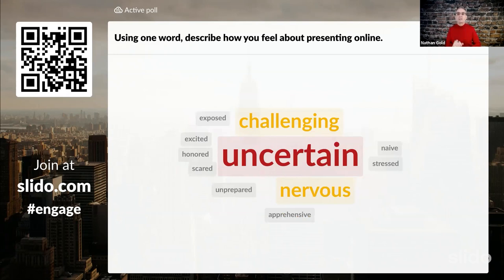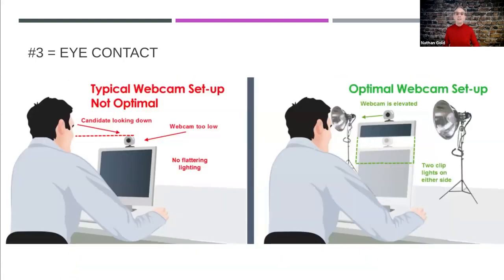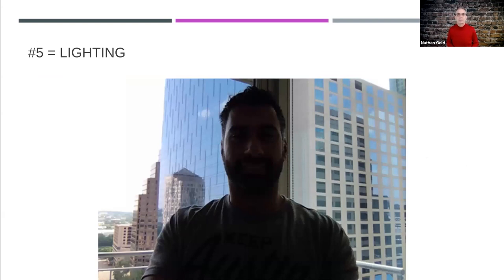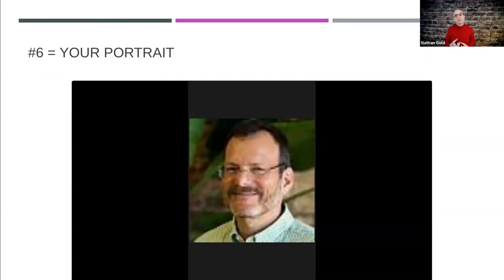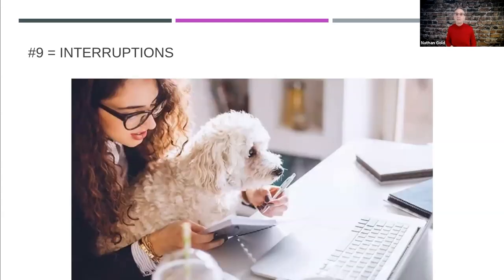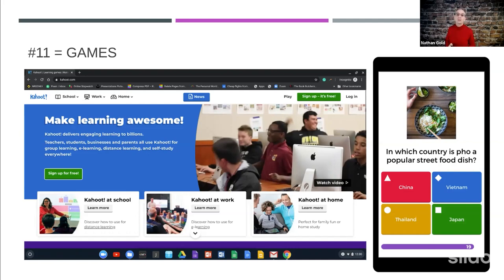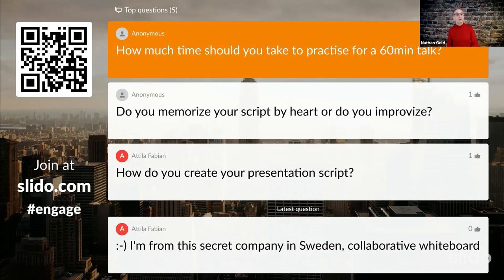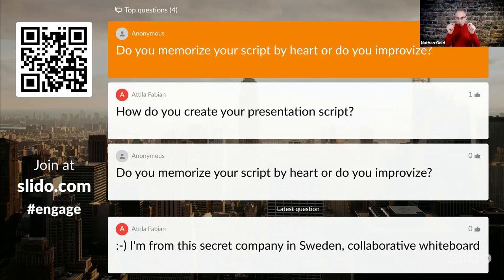How to Captivate Your Online Audience with Nathan Gold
In this webinar, Nathan Gold will share 12 practical tips and tools you can start using immediately to be more effective at presenting online using tools like Zoom, GoToMeeting, Webex, and Skype.

Nathan hails from the San Francisco Bay Area and travels the world coaching people on how to prepare for high-stakes speaking opportunities and how to harness speaking anxiety. Nathan has personally delivered thousands of presentations and thousands of hours of coaching. The Wall Street Journal called him, “An elevator pitch expert.”

This webinar promises to help you become more comfortable presenting online especially when presenting with a webcam and when you find yourself in a 1:Many situation.

If you want to learn more about Slido just check out